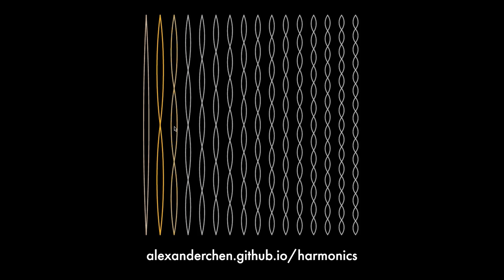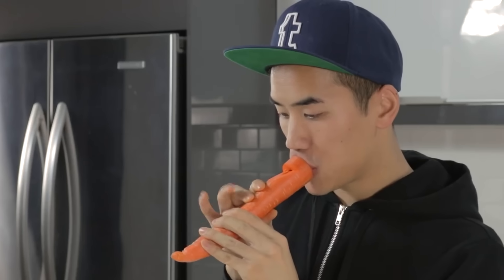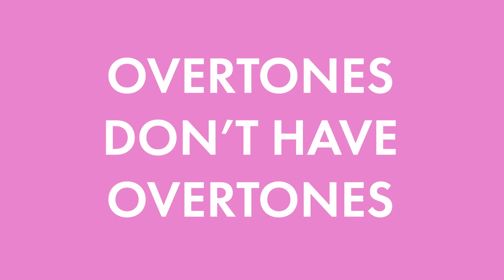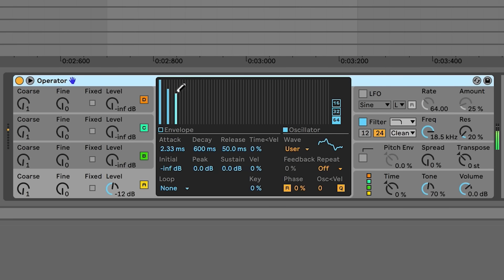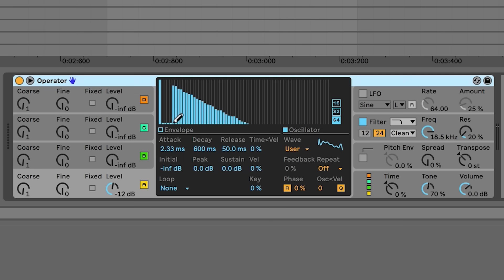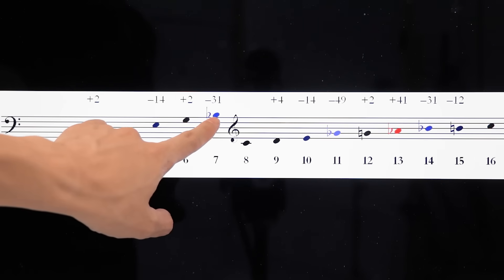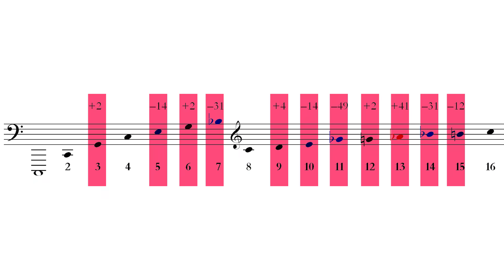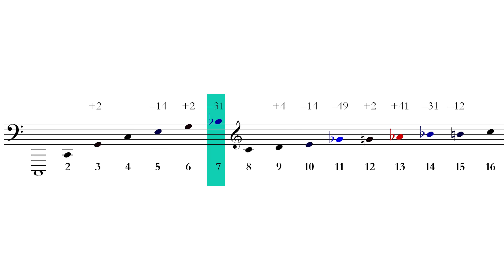The most mind-blowing concept in music (Harmonic Series)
The literal foundation of almost all music! FYI a good one to watch all the way through / not skip around because everything builds on what came before. :)

Merch!

★ GEAR ★

★ RESOURCES ★

Most of my other diagrams are straight from the harmonic series Wikipedia page - also a good spot to brush up on these concepts but definitely very technical!

Adrian Durand
arin hanson
Brian Estlin
Corey Frang
cubedparadox
Curtis Chambers
David Kincaid
F L R COUCH
Gnare
Jack Morris
Julie Bandin
kris flores
Kristopher Charles
Luke Gilliam
Mark Yardley
Nick Simmons
Peter Vermeychuk
rd1994
Robert de Forest
robert jornayvaz
Samuel Costa
Shannon manning
Silas Reaper
Timothy McLane
Tobias Gurdan
TobiCaboose
Vach Man